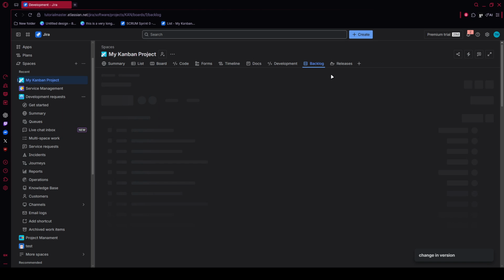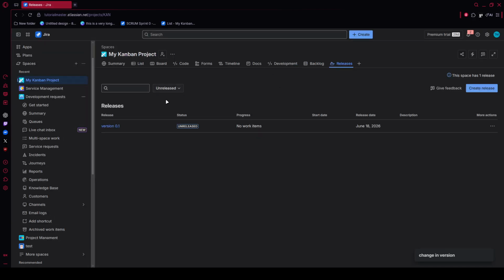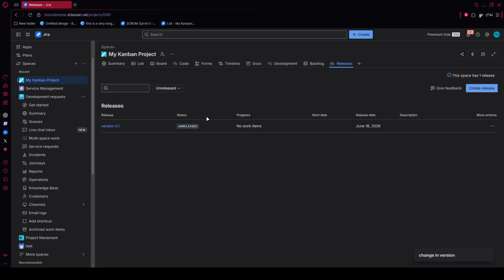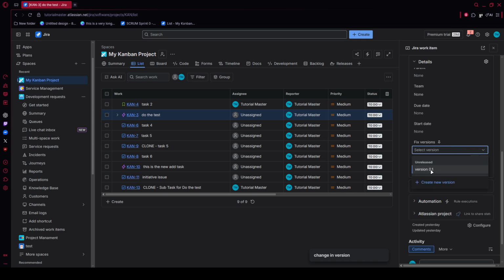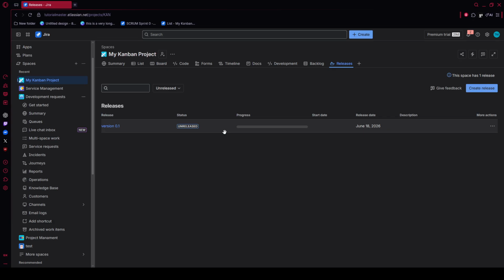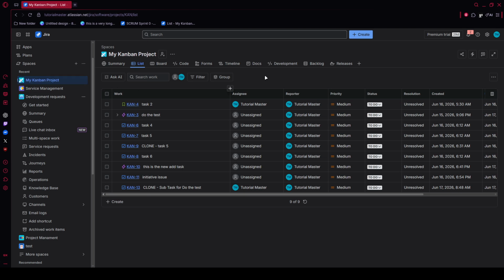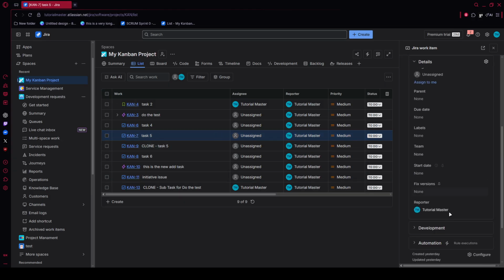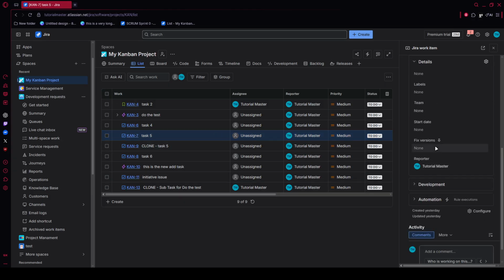How To Enable Fix Version Field In Jira [Step By Step Guide 2026]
In today's video we cover How To Enable Fix Version Field In Jira [Step By Step Guide 2026]